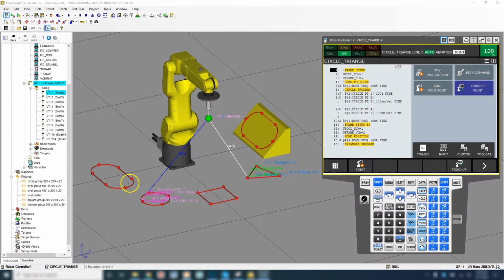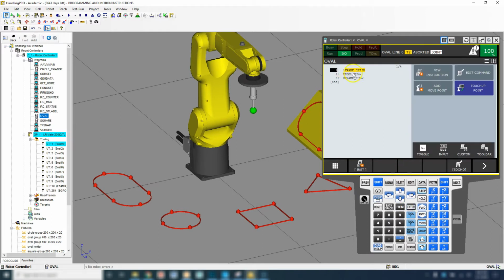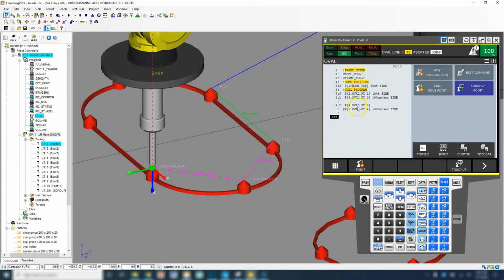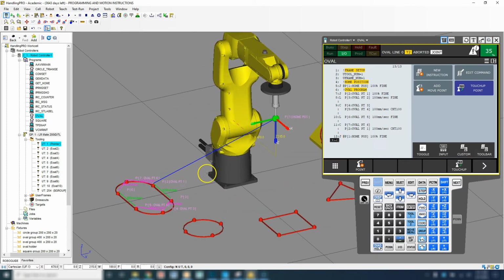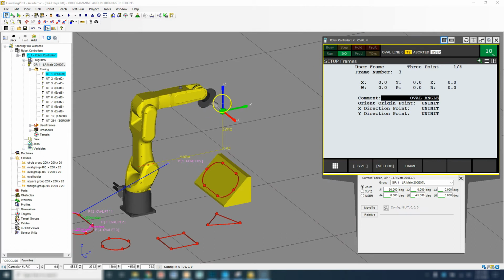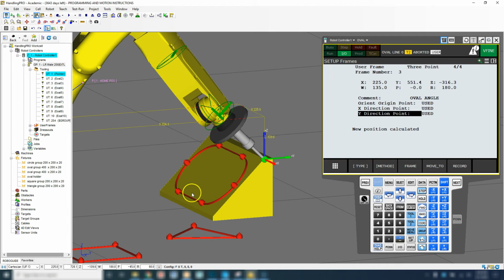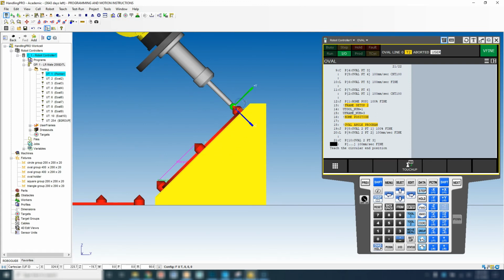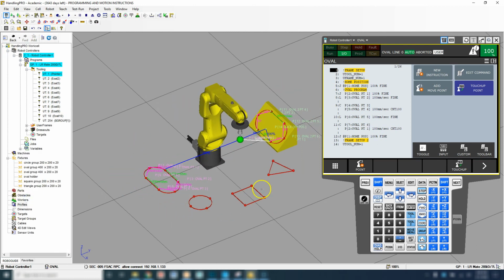MOTION GROUPS AND PROGRAMMING IN FANUCS ROBOGUIDE SOFTWARE VIDEO 3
This video will go through the beginning phases of programming. It is meant to get you use to programming with clean coding in mind and efficiency.

To Download the Cell you see in the video:
Cell was created on version 9.3